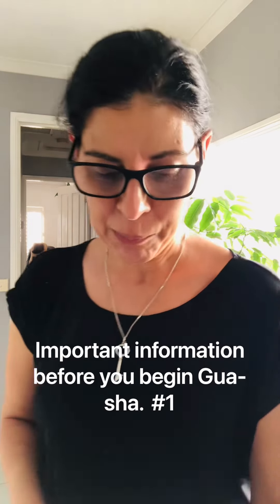Do this before you Gua-Sha!!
Important video on tips to get your best results from Gua-Sha .